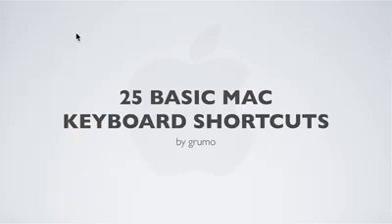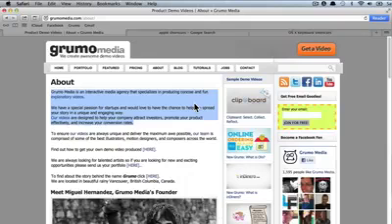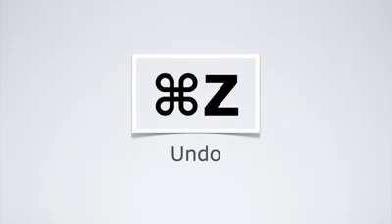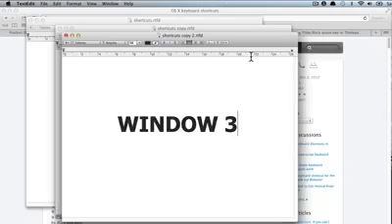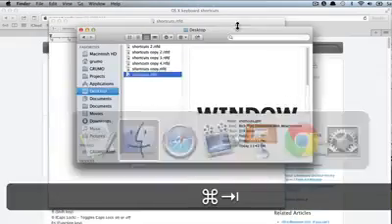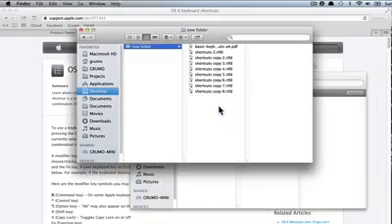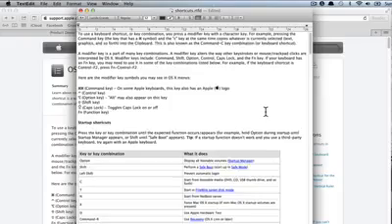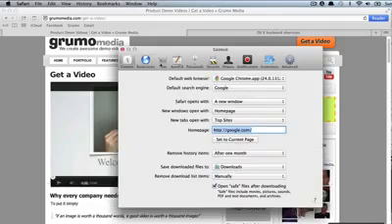25 ทางลัดของการใช้แป้นพิมพ์ Mac ซ่อม Mac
" 25 Basic Mac Keyboard Shortcuts " ซ่อม Mac

มาดูกันว่า 25ทางลัดของการใช้แป้นพิมพ์ Mac มีอะไรบ้างผมเชื่อว่ามีประโยชน์สำหรับมือใหม่อย่างมากกกก
เซียนMac ทั้งหลายเข้ามาดูได้นะครับถือว่าทบทวนแล้วกันนะ
ต้องการซ่อม เรารู้จริงเรื่องApple

ซ่อมด่วน ซ่อมเร็ว รอรับได้เลย ใช้อะไหล่แท้ จอไอโฟนแท้ ในราคาแสนถูก เปลี่ยนถูก ซ่อมถูก ซ่อมถูกกว่าของเทียบเท่า ซ่อมถูกที่สุด

คิมล็อคเทเลคอม รับงานซ่อมไอโฟน ซ่อม Mace Apple ทั่วประเทศ ซ่อมเสร็จส่งของคืนให้ลูกค้าทันที

สถานที่ตั้งร้าน คิมล็อคเทเลคอม
ตั้งอยู่ที่หน้าสนามบอลหญ้าเทียม ม.ภาคฯ ขอนแก่น

สอบถามรายละเอียดเพิ่มเติม